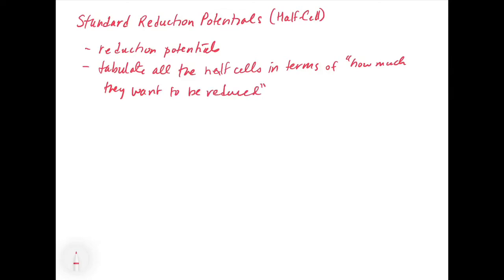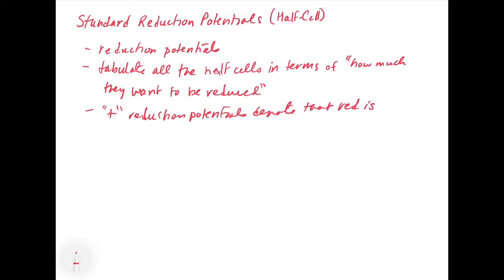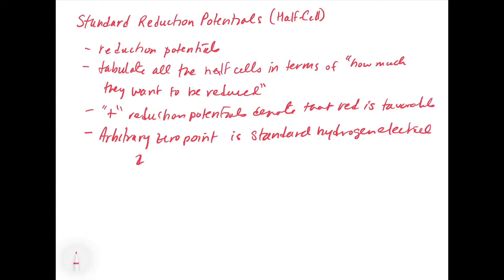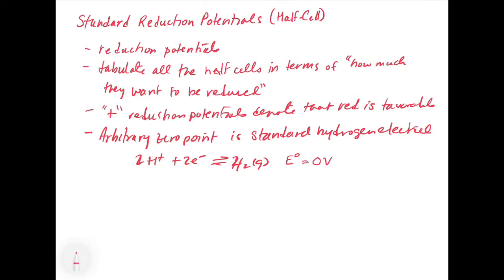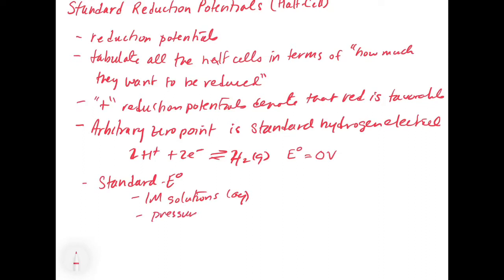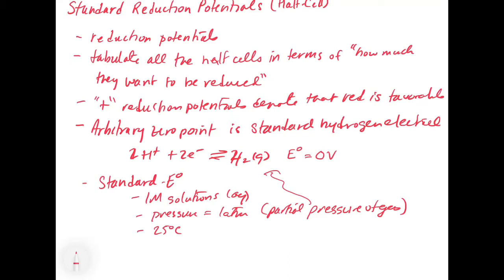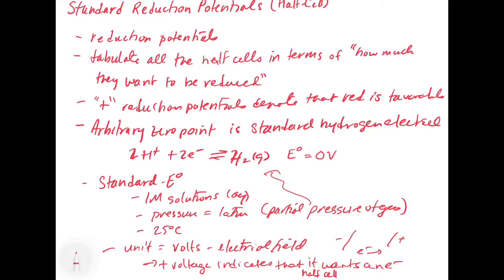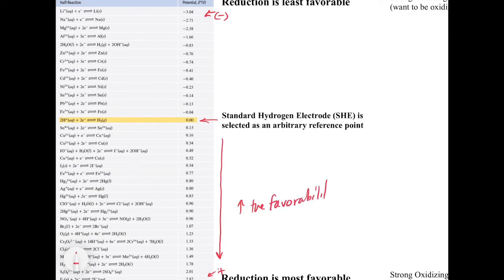Chapter 19. Standard Reduction Potentials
This video explores standard reduction potentials for half cells. The trends in oxidizing and reducing agent strength are also explained in terms of the reduction potential.